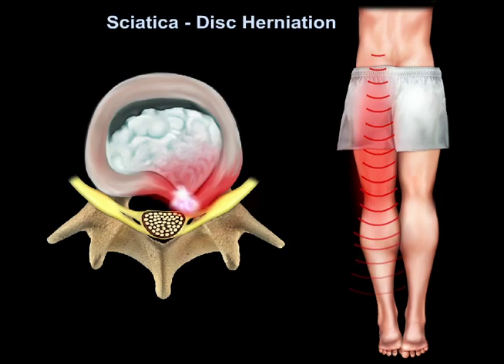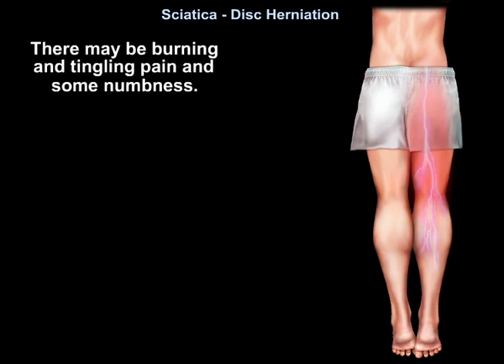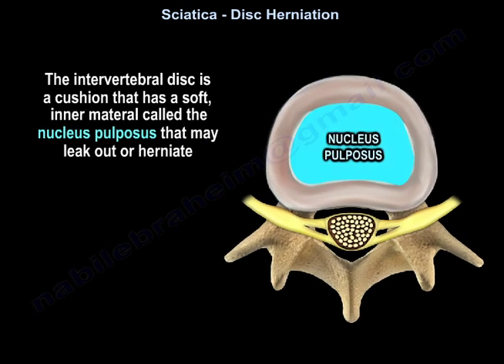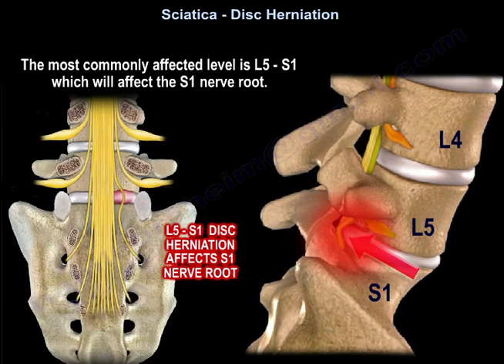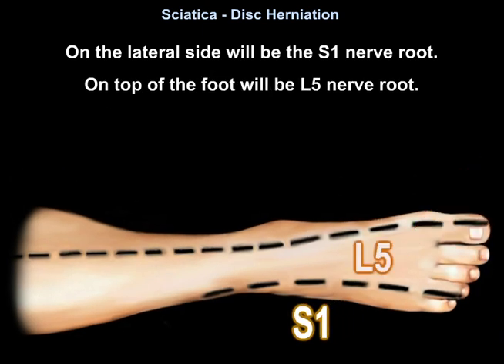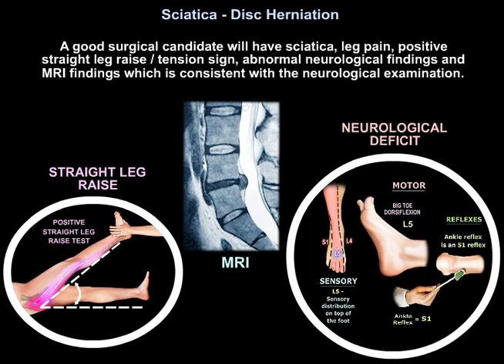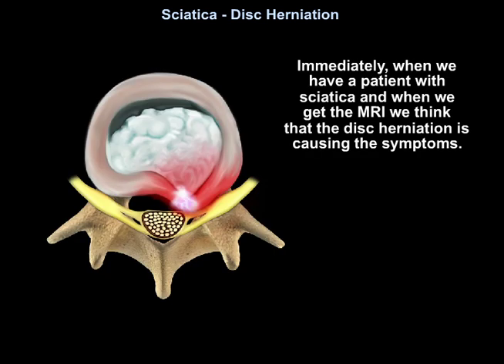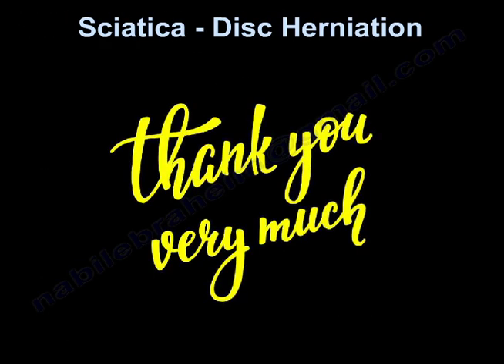Low back pain, Sciatica, Disc Herniation - Everything You Need To Know - Dr. Nabil Ebraheim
Dr. Ebraheim’s educational animated video describing disc herniation of the lumbo sacral  spine, the etiology, signs and symptoms, diagnosis , and treatment options.

The spine is comprised of bony vertebrae separated by discs.
Spinal cord ends at level of T12-L1. Conus Medullaris is the lower end of the spinal cord. Cauda Equina is a division of multiple nerve roots beginning at the level of L1.
Conditions of the lumbar spine including disc herniation are a main cause of low back pain.
The lumbar spine (lower back) consists of five vertebrae numbered L1 to L5. These vertebrae are attached  to the sacrum at the lower end of the spine. The discs between the vertebrae are round cushioning pads which act as shock absorbers. Inner disc layer is soft gelatinous tissue (Nucleus Pulposus). Outer disc layer is thick and strong tissue (Annulus Fibrosus).
A disc herniation of the lumbosacral region could involve the nerve roots. In 95% of all disc herniation cases, the L4-L5 or L5-S1 disc levels are involved. Herniation of the L4-L5 disc will affect the L5 nerve root. herniation of the L5-S1 disc will affect the S1 nerve root.
Types of disc herniation include:
1-Protruision/Bulge: a bulging disc with intact annular and posterior longitudinal ligament fibers.
2-Disc herniation:
Type A
•Disruption of inner annular fibers with intact outer annular fibers.
Type B
•Disrupted annulas with tail of disc material extending into the disc space.
3-Sequestration
•Free fragment without tail extending into disc space.
•Fragment may be reabsorbed spontaneously.
Typical locations of disc herniation
Central
•Involves multiple nerve roots.
•Predominantly cause low back pain more than leg pain
•May cause incontinence of the bladder and bowel.
•Urgent surgical treatment if patients present with neurological deficits.
Posterolateral
•Usual location, most commonly involving one nerve root (the lower one).
•Example: L4-L5 posterolateral herniation will involve L5 nerve root.
Foraminal
•Occurs in 8-10% of the cases
•Involving the exiting nerve.
•Example: L4-L5 foraminal herniation will involve L4 nerve root.
Discogenic back pain internal disc disruption
•Early disc degeneration.
•Pain worsens with flexion/sitting.
•Slightly better with extension.
•Forward flexion limited on exam.
•No radicular symptoms.